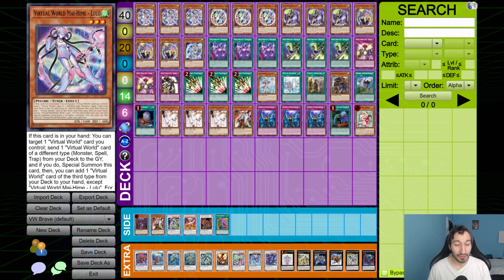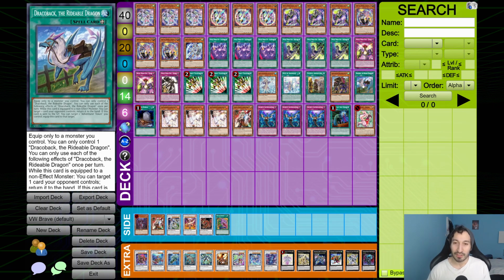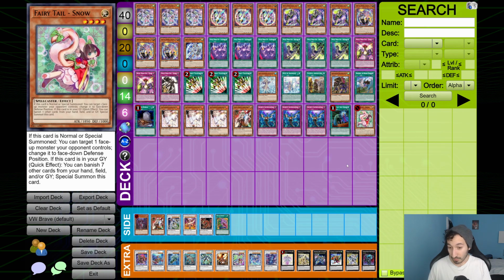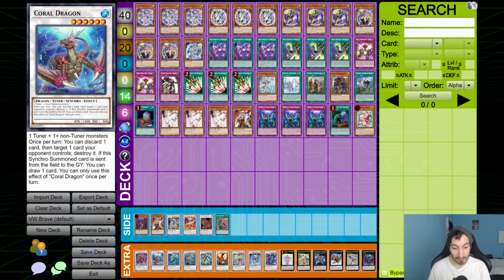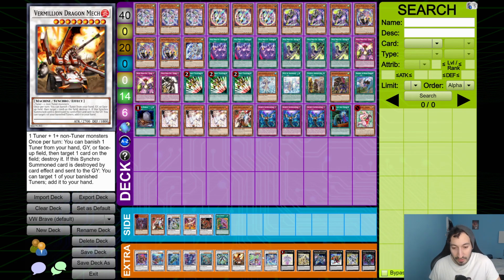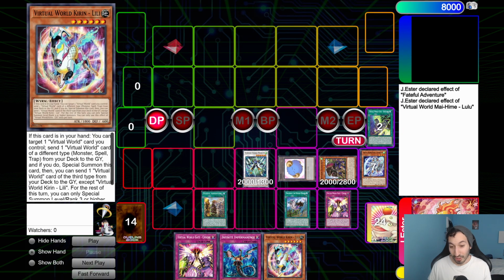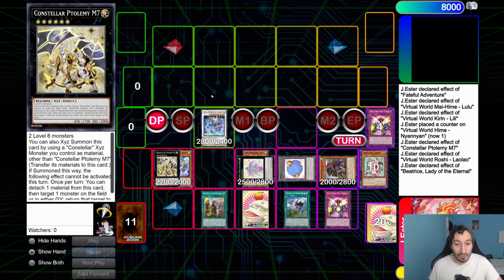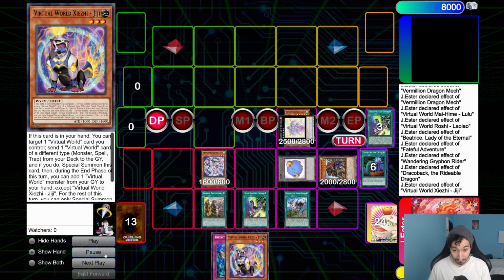"Budget" Brave Virtual World? Deck Profile and Combos